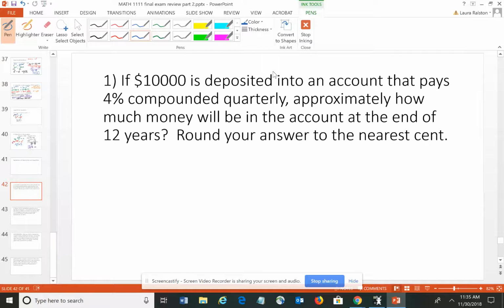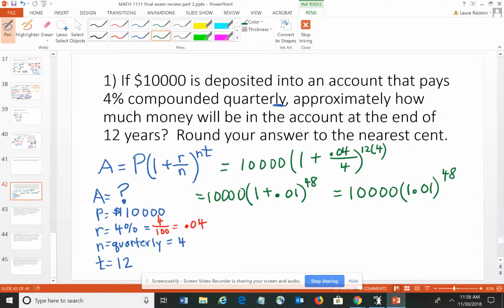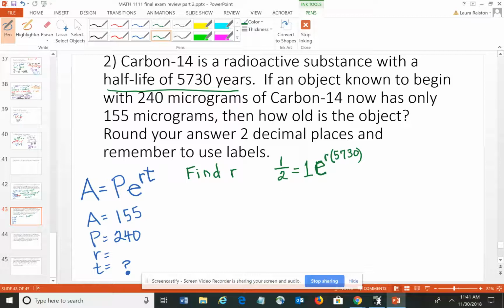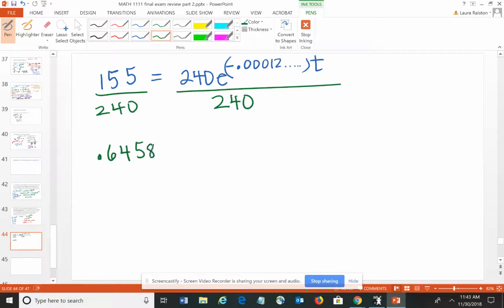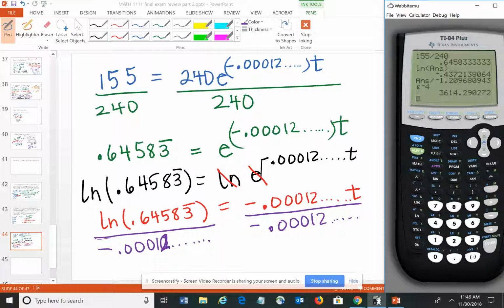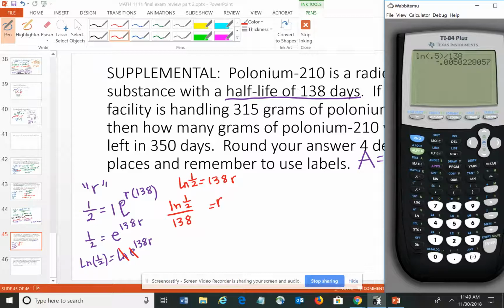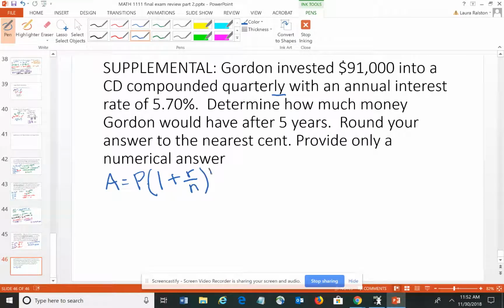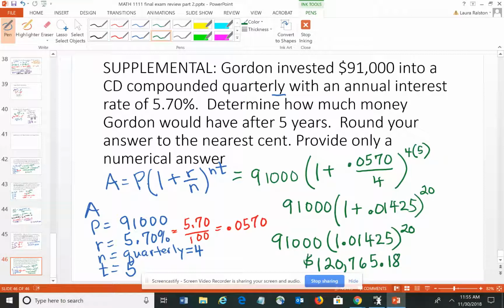Math 1111 Final Exam Review --Applications of Exponential and Logarithmic Functions